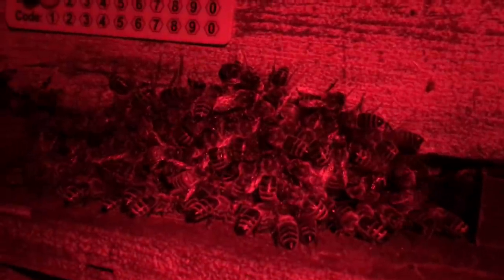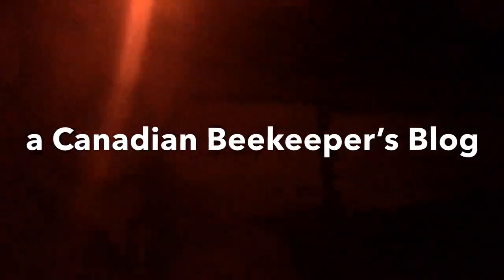Symptoms of Bee Stress in a Winter Shed